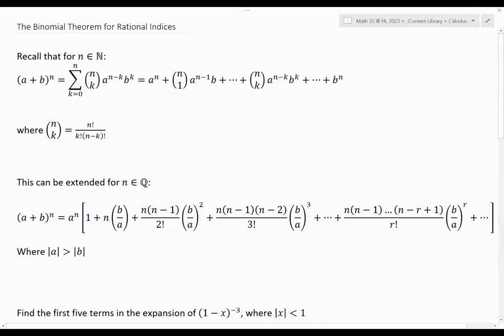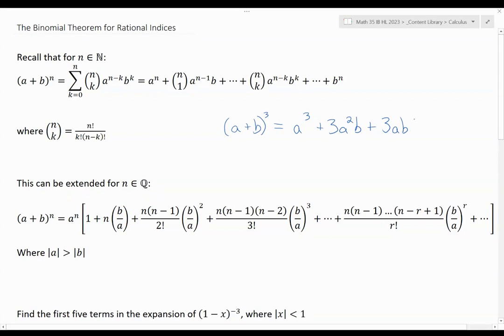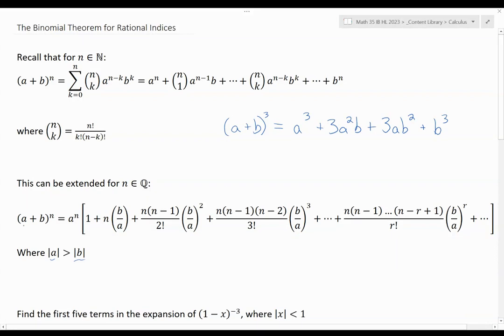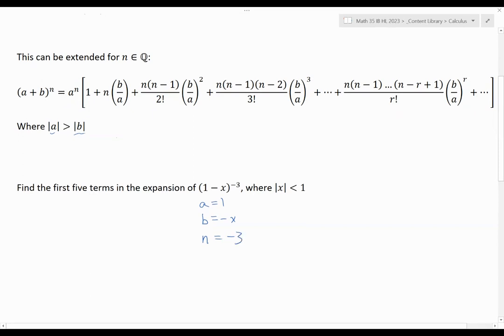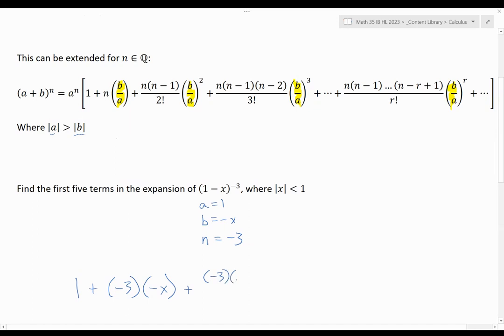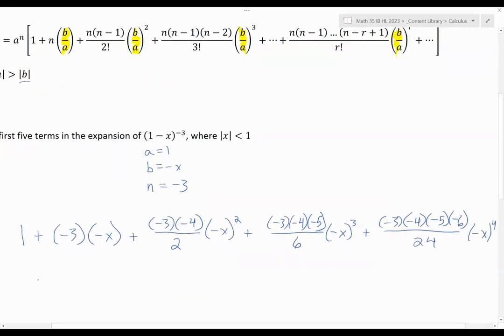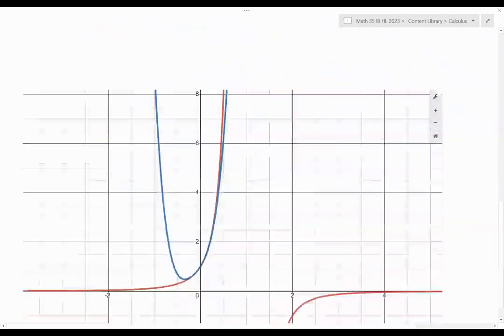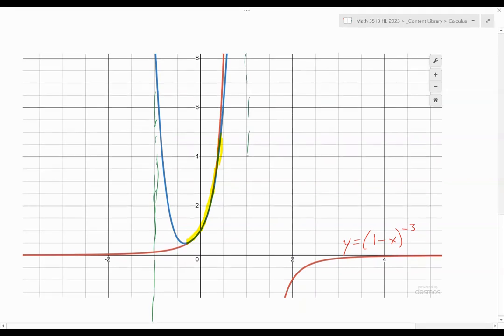The Binomial Theorem for Rational Indices